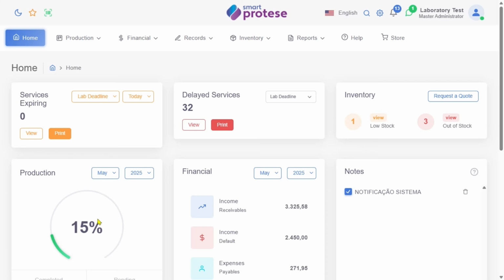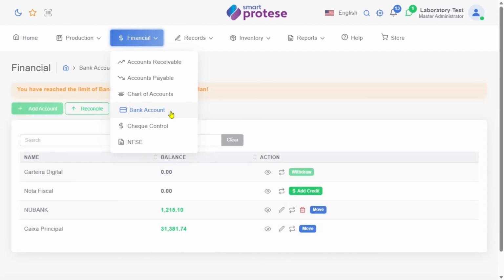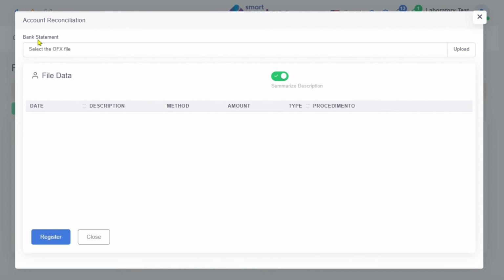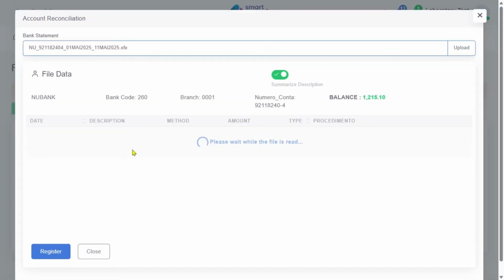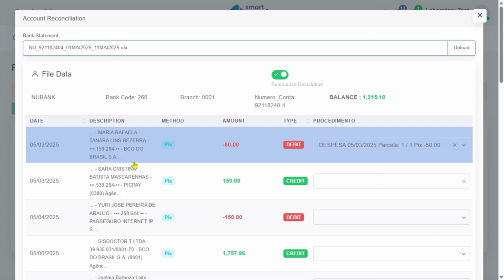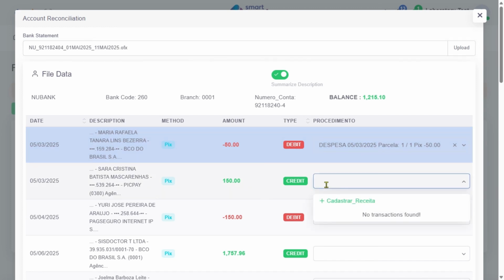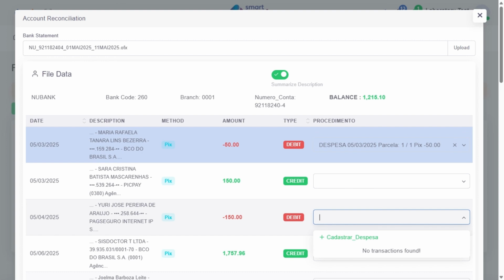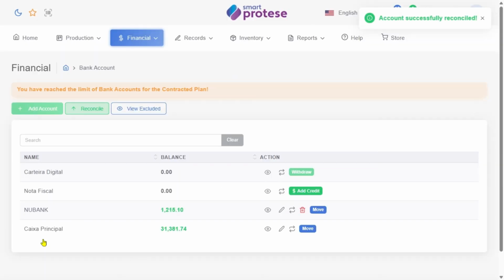Bank Reconciliation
Learn how to perform bank reconciliation in a simple and secure way. In this video, we show step by step how to import your statement in OFX format, compare the bank transactions with those recorded, and register any revenues or expenses that haven’t been entered yet.

You will see how to ensure that all transactions are correct and up to date, keeping your laboratory’s financial control accurate.